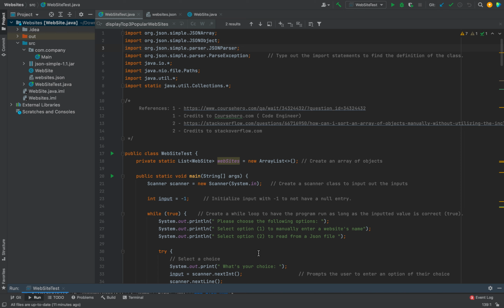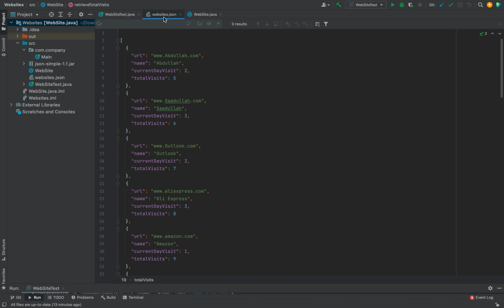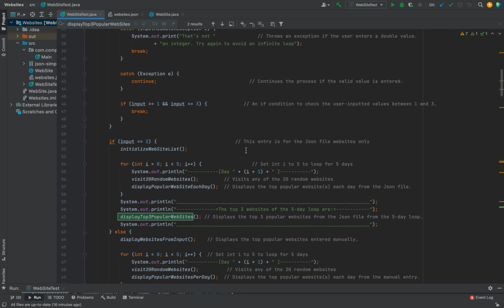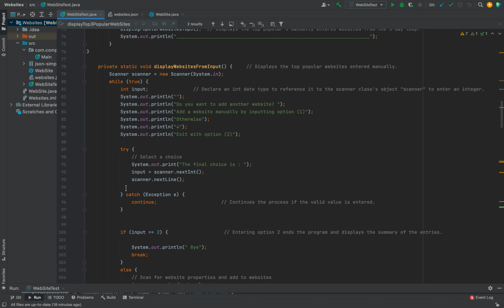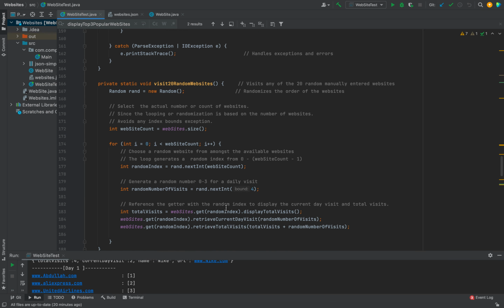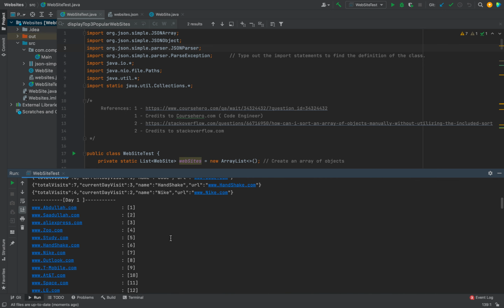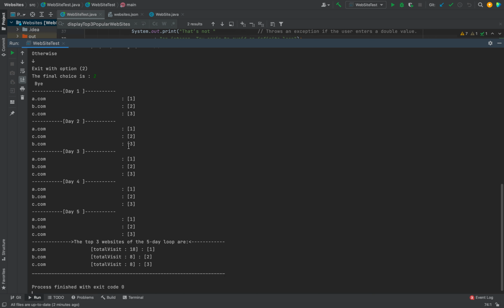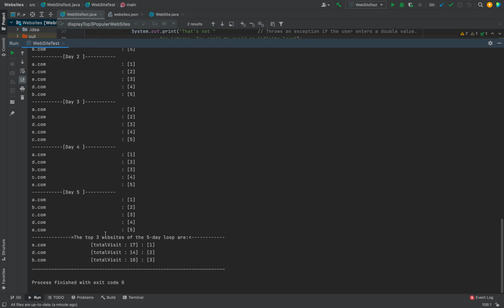Midterm Project 1 - Sorting Websites in Java.